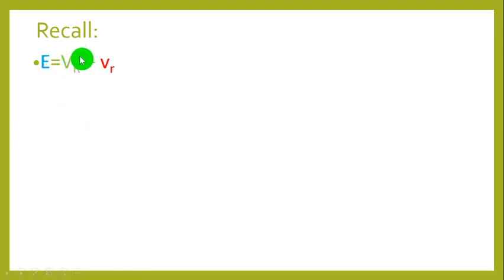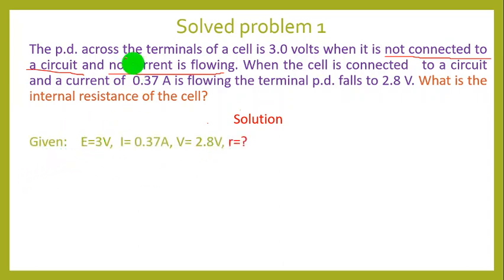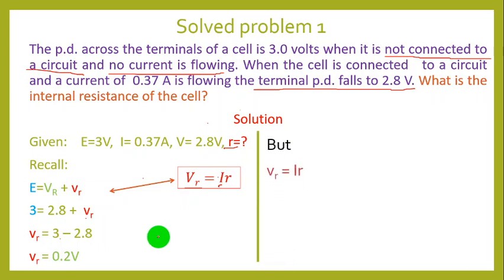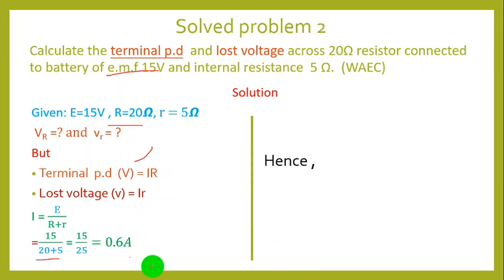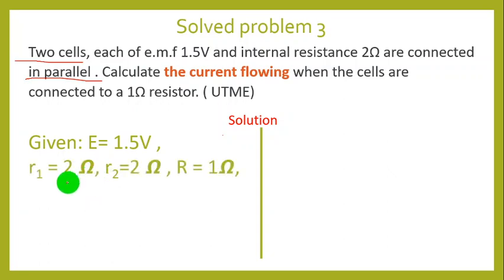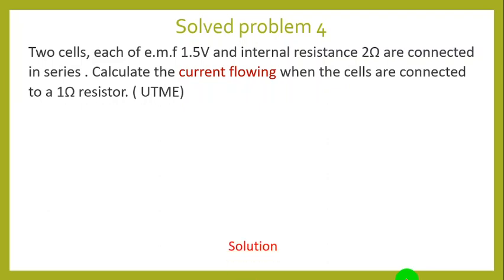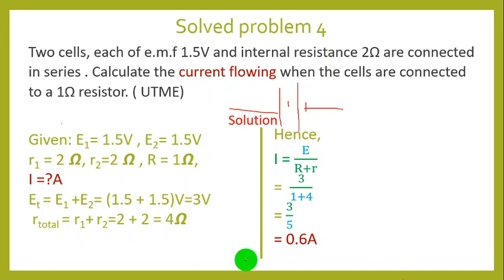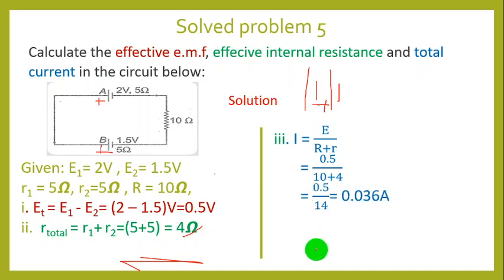Electromotive Force, terminal potential difference and lost voltage ( part 2), Calculations.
This video contains calculation involving electromotive Force, terminal potential difference and lost voltage. The questions solved are adapted from WAEC, NECO,UTME and IGCSE past examination papers.
The following equations were used in solving problems:
E=VR + vr
V = IR
v = Ir
E= I (R+r)
 I = E/(R+r)
VR = E- Ir.